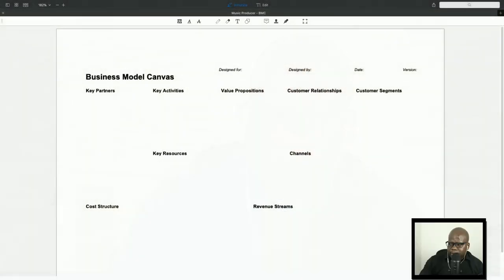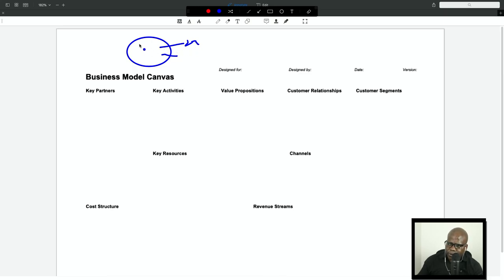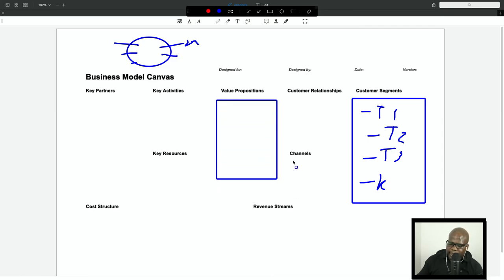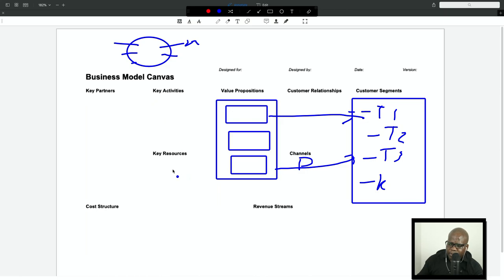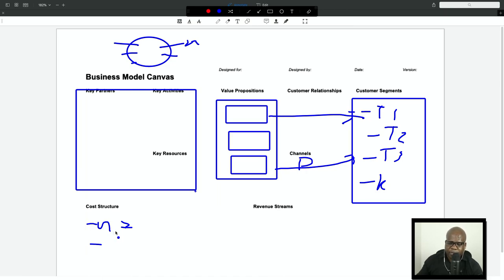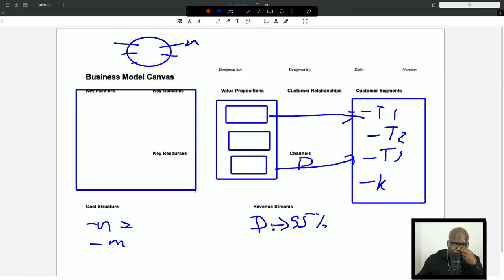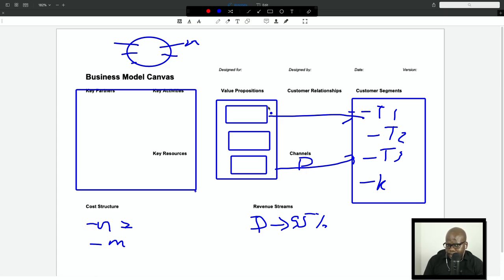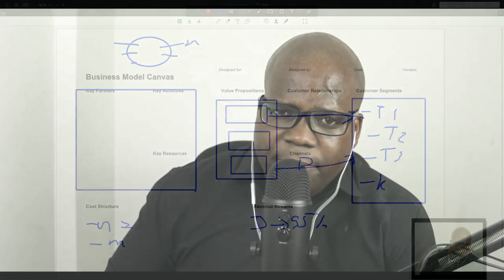Discord and How to Make Money - [ Business Model Canvas ]